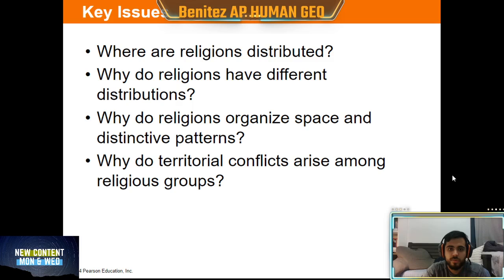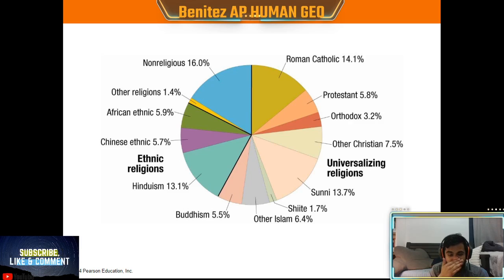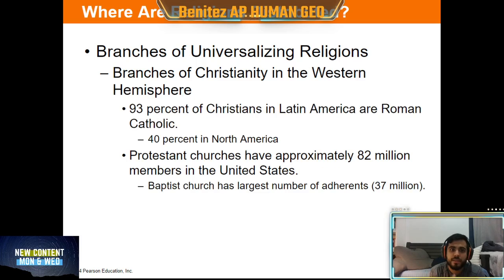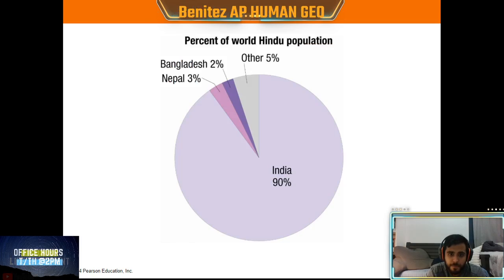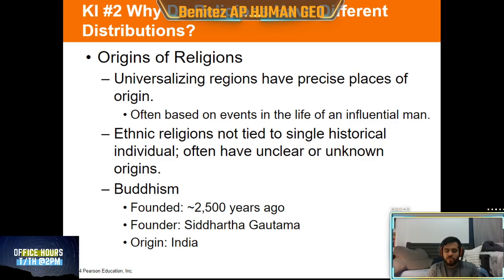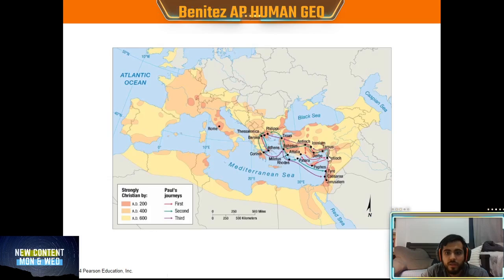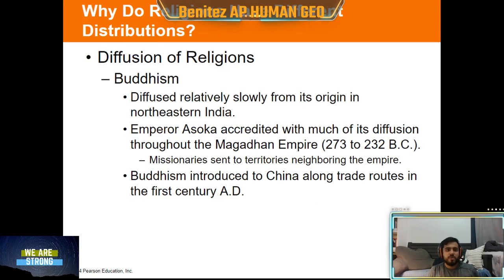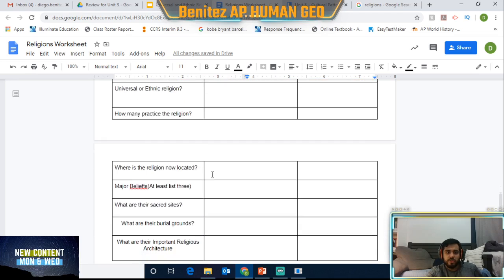Unit 3 Review on Universal and Ethnic Religions